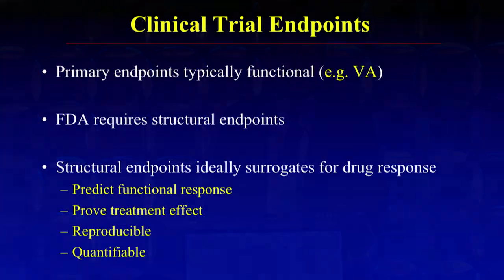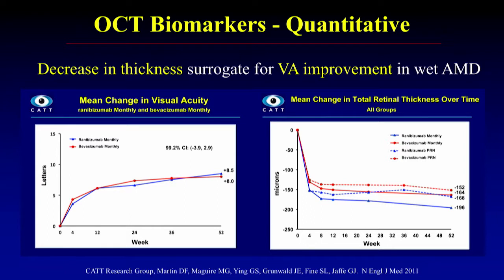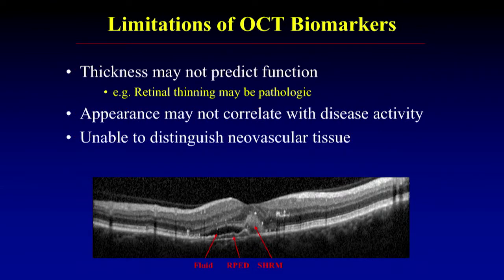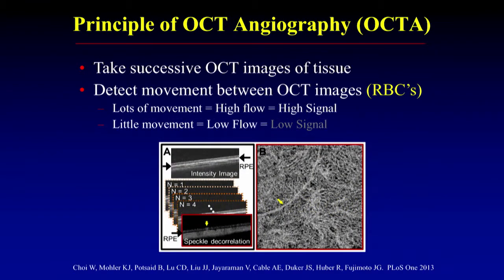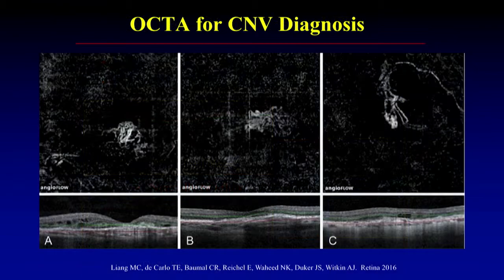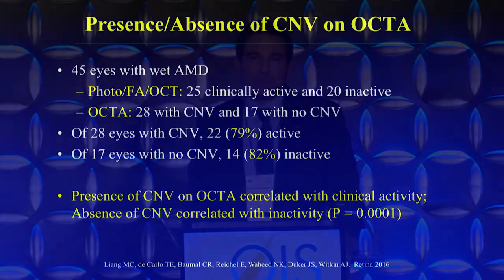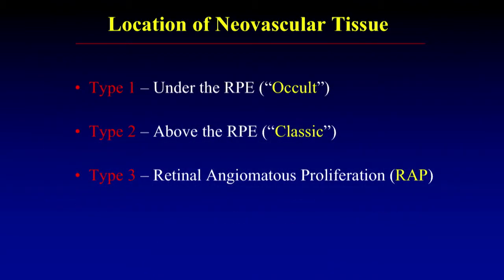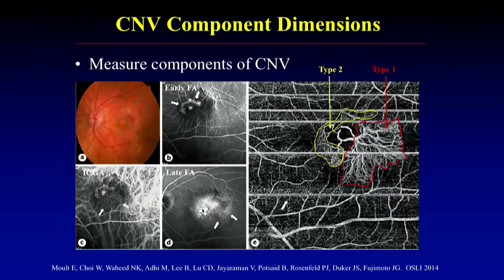Use of OCT in AMD Clinical Trials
Andre Witkin, MD, assistant professor, Tufts University School of Medicine, explains how OCT angiography could allow researchers to better visualize neovascular membranes. The images could be useful biomarkers in future clinical trials of AMD treatments.